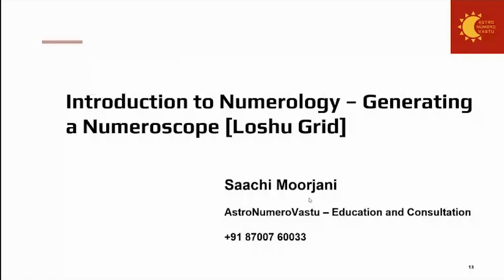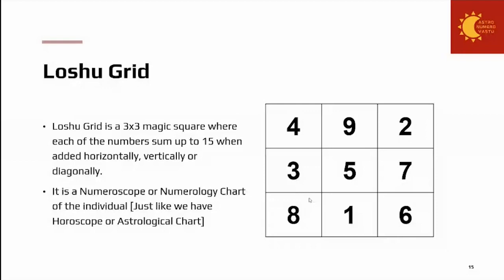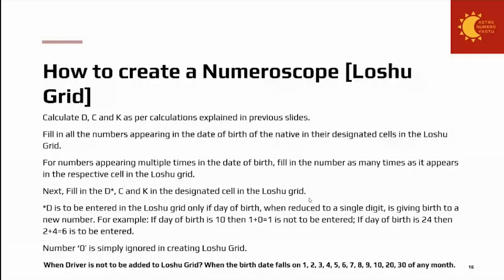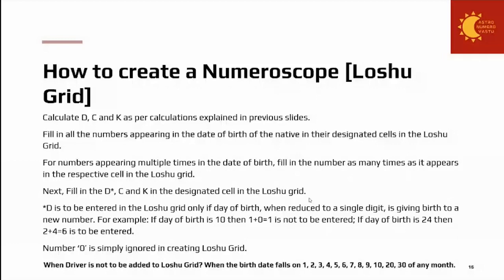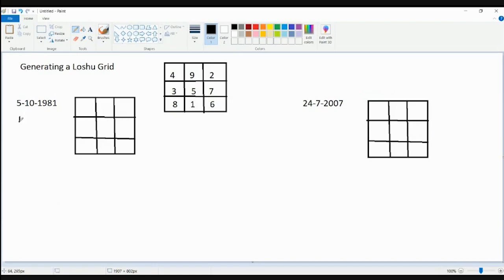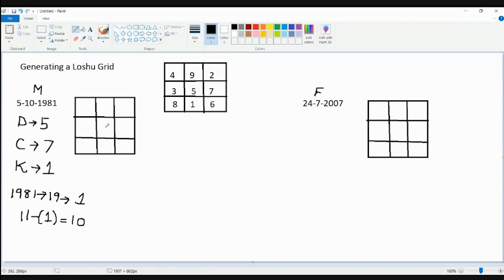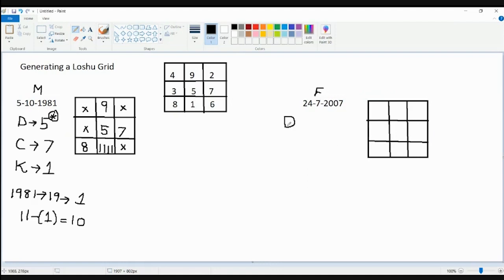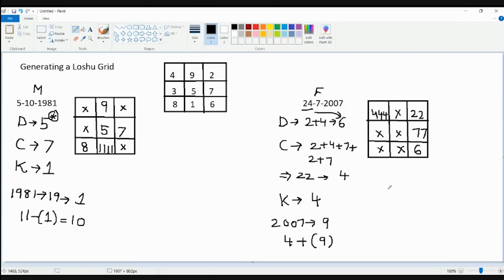Video 3- Basic Numerology - Creating a Numeroscope / Loshu Grid - Astrologer Saachi Moorjani